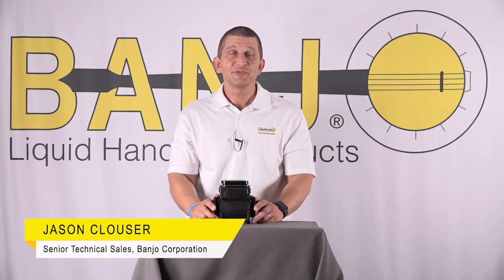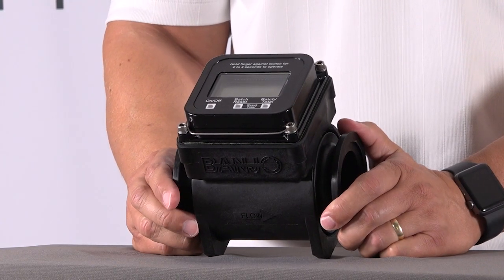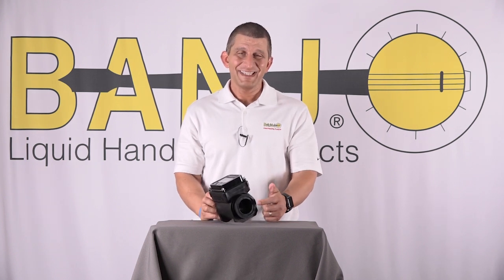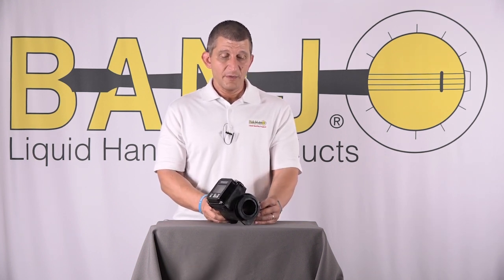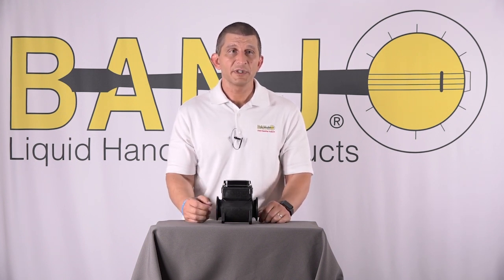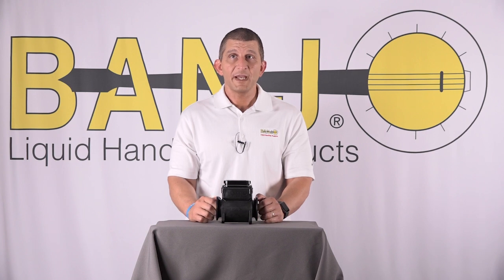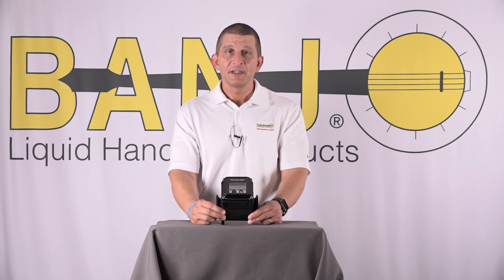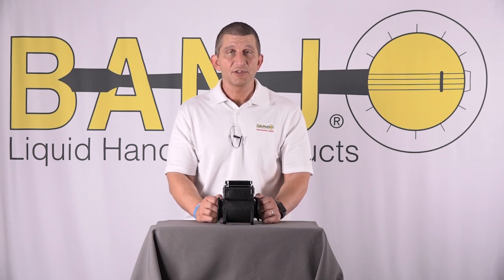Quick Tips MFM Series Flow Meters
Learn more about our flow meters.